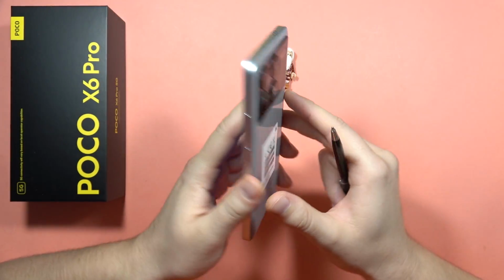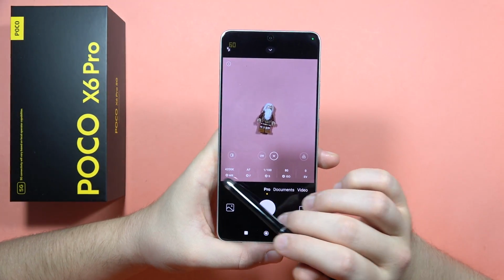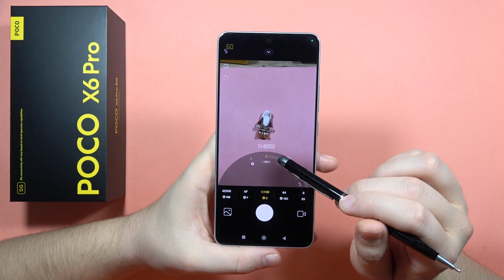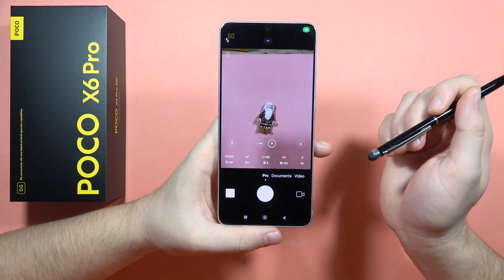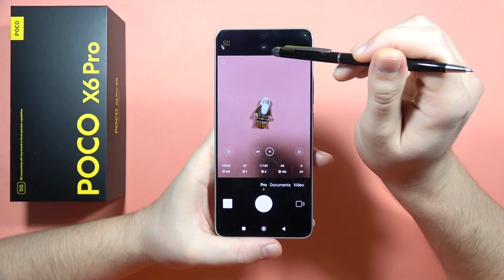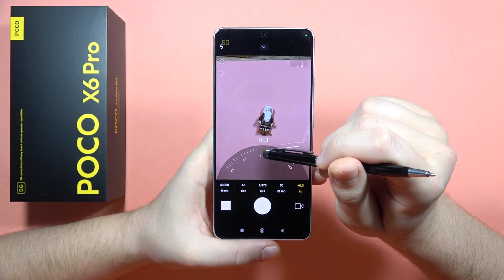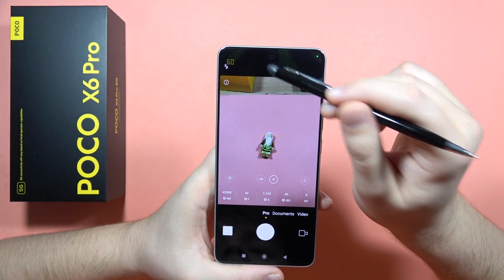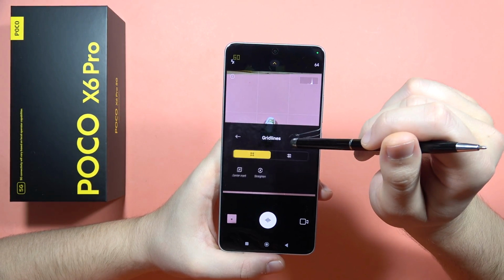POCO X6 Pro: Camera Pro Mode - How to Use Pro Mode on POCO X6 Pro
Unleash the full potential of your POCO X6 Pro's camera with our step-by-step guide on using the Pro Mode. Elevate your photography skills by learning how to control advanced settings, such as exposure and focus, to capture professional-looking shots. Follow these easy instructions to navigate and make the most of the Camera Pro Mode on your POCO X6 Pro.